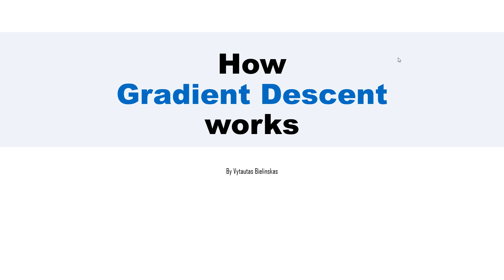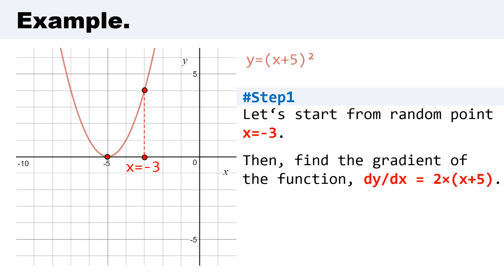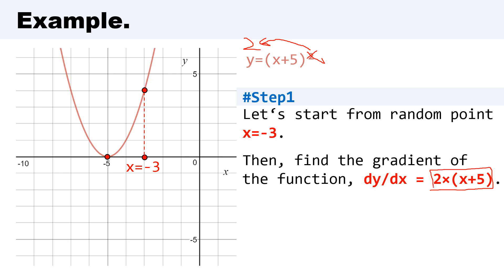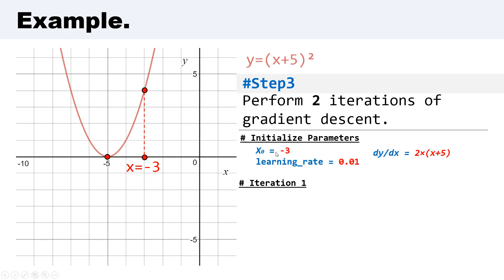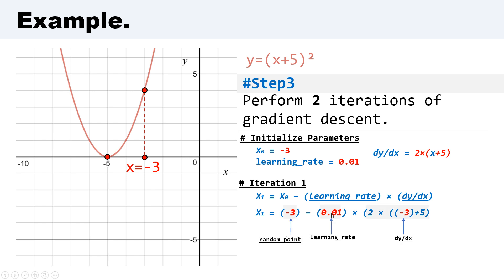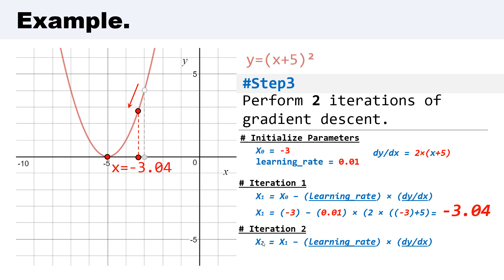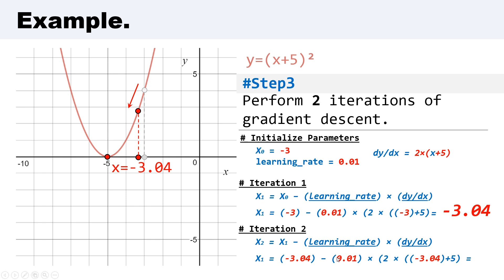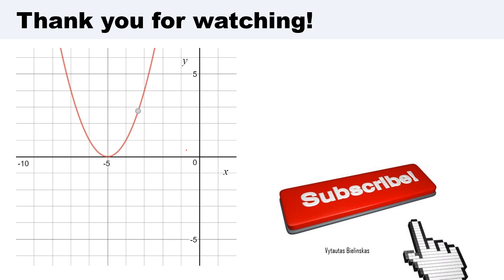How Gradient Descent Works. Simple Explanation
Video explain what is gradient descent and how gradient descent works with a simple example. Basic intuition and explanation are revealed in the video.The content is:

0:09 - What is Gradient Descent.
0:30 - Example
0:39 - Step no. 1. Start with a random point and find the gradient (derivative) of the given function.
1:28 - Step no. 2. Set learning rate to get know how big should be a step to move forward on gradient descent to the opposite direction.
1:47 - Step no. 3. Perform calculations on iterations.
1:58 - Initialize parameters.
2:20 - calculations on the 1st iteration.
3:20 - calculations on the 2nd iteration.
4:26 - till we reach global or local minimum.

I hope that this explanation on how gradient descent works is useful for beginners of deep learning or good reminder for machine learning / deep learning experts.